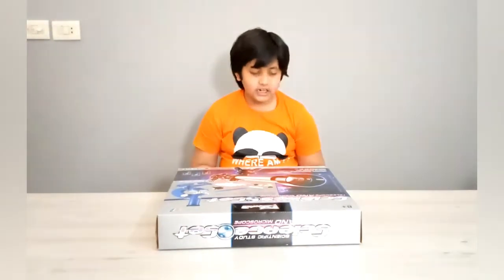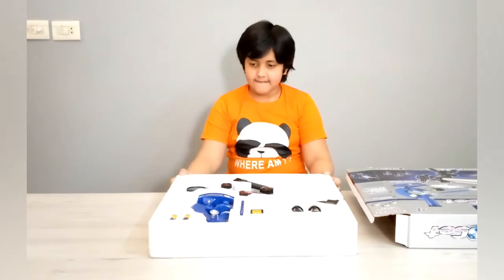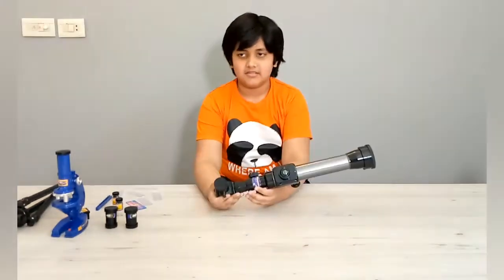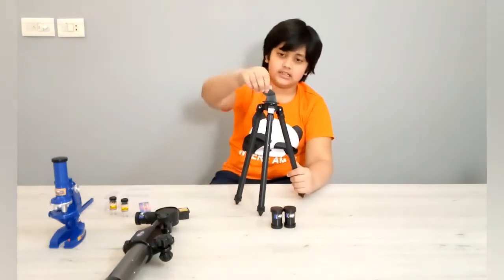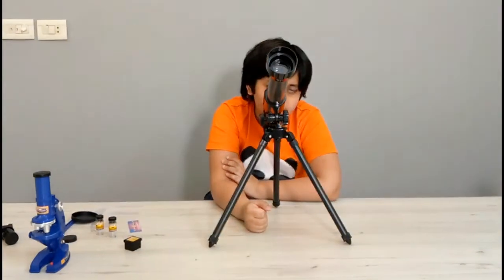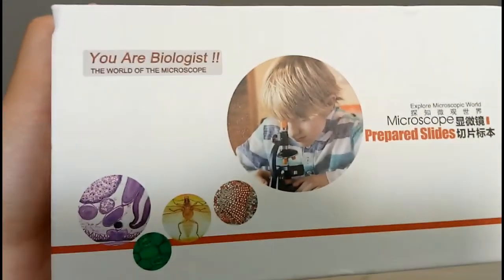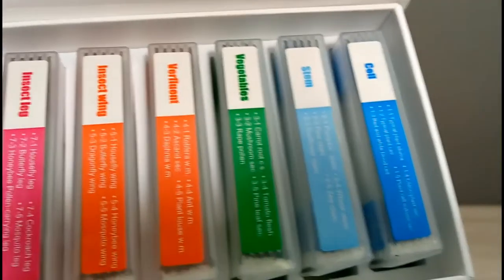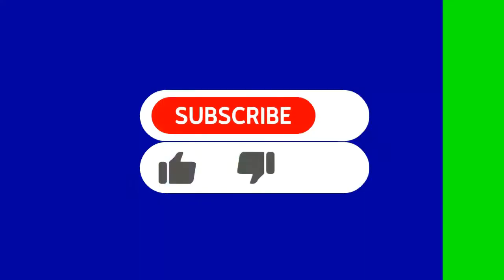Unboxing Another Birthday Gift - Telescope and Microscope